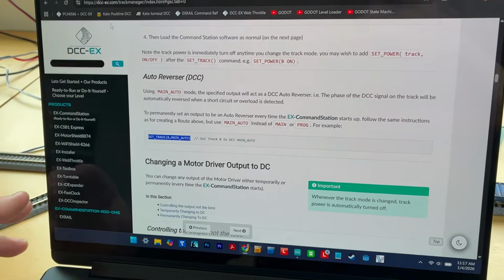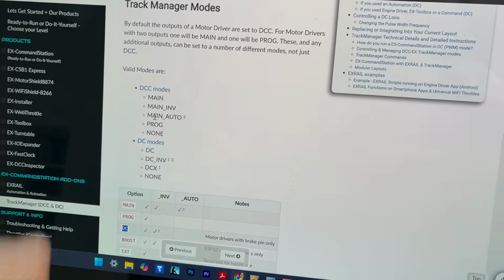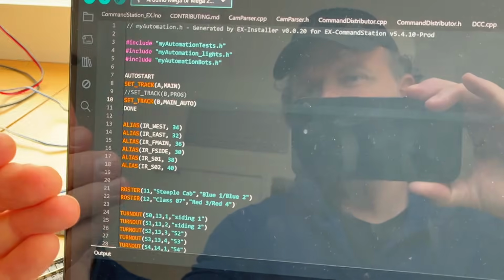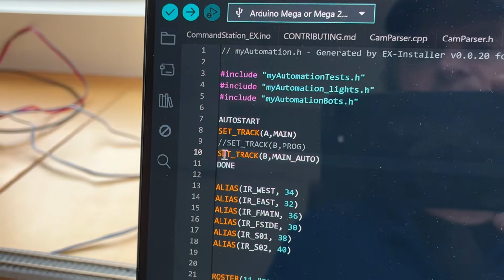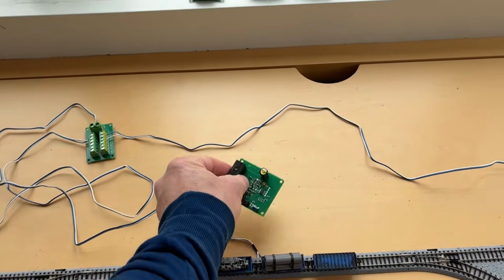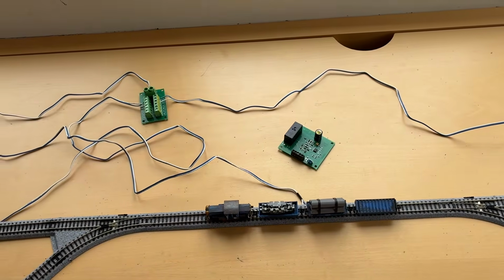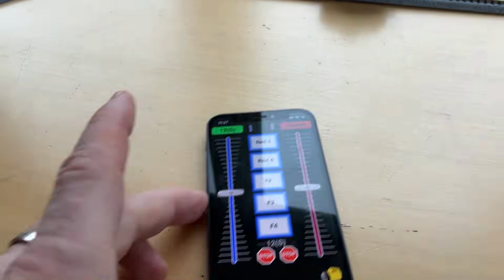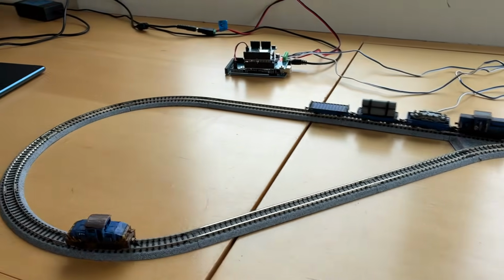Reversing Loops using DCC-EX.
A follow up to my first video on DCC reversing loops. If you're using a DCC-EX command station, it has built in auto-reverser functionality that only requires a single line of code.